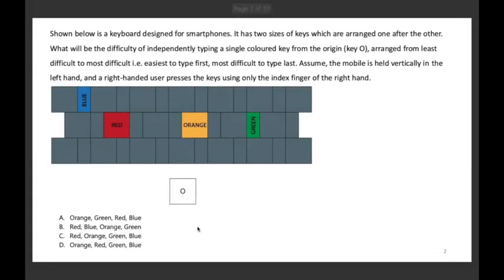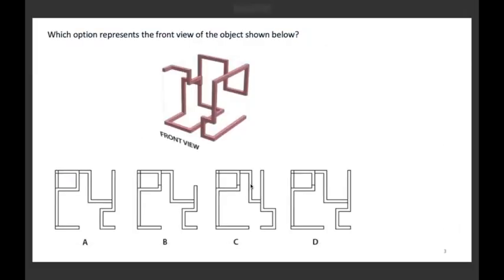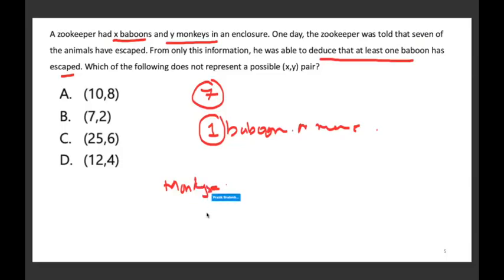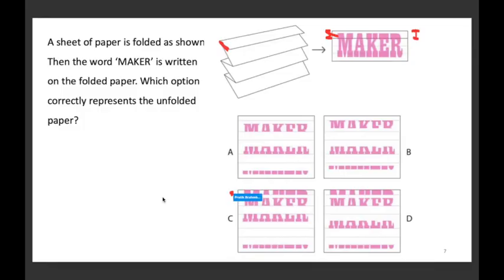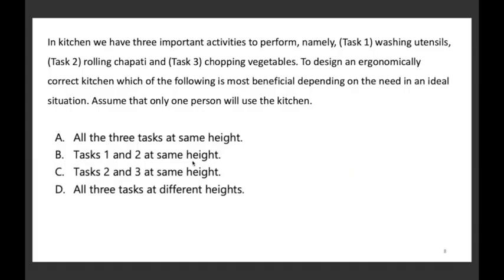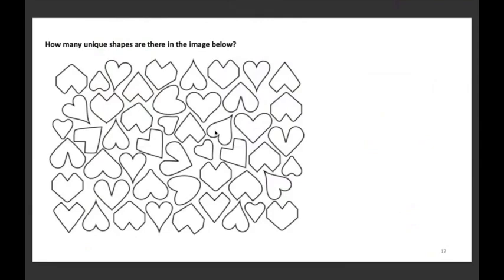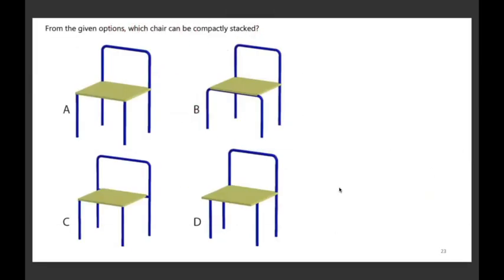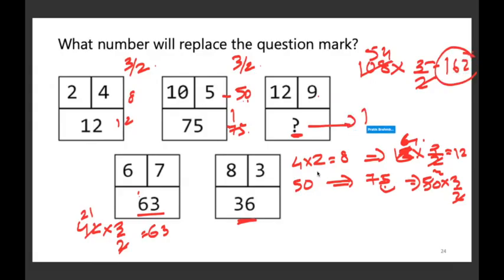Cognitive Aptitude for UCEED/ CEED/ Design/ NATA Entrance - Part-105